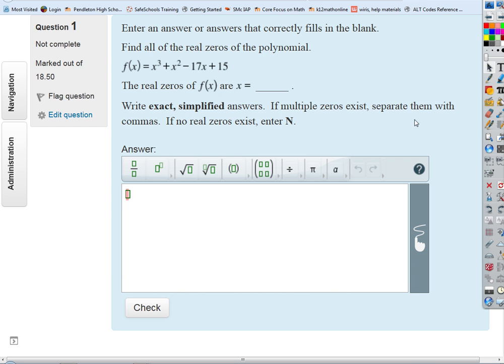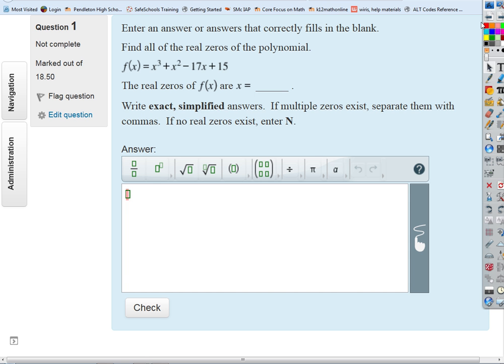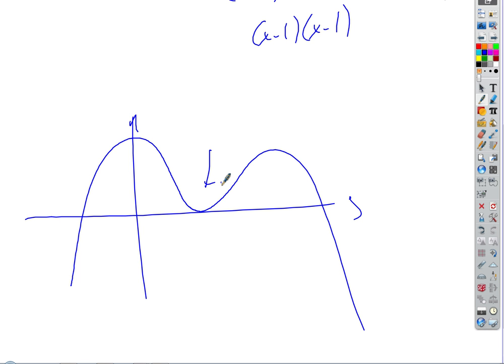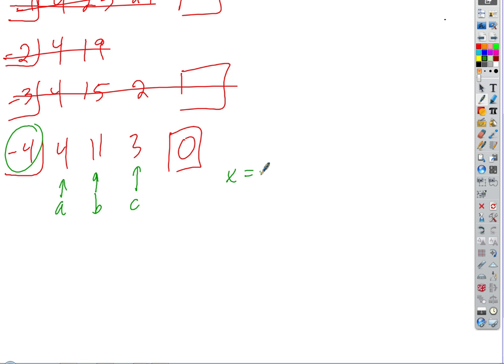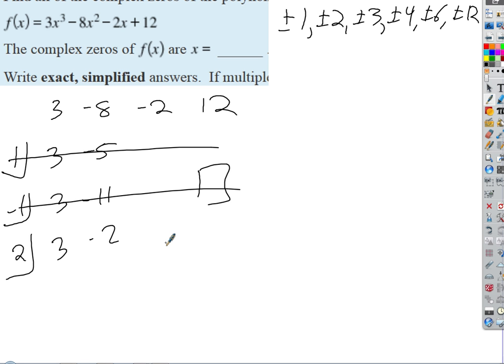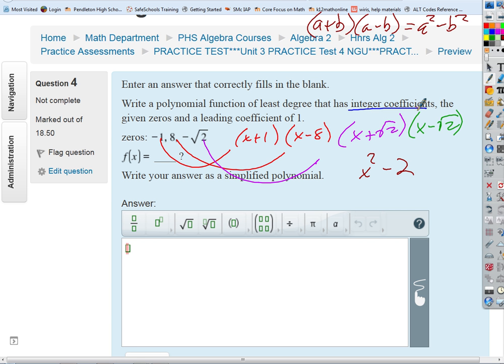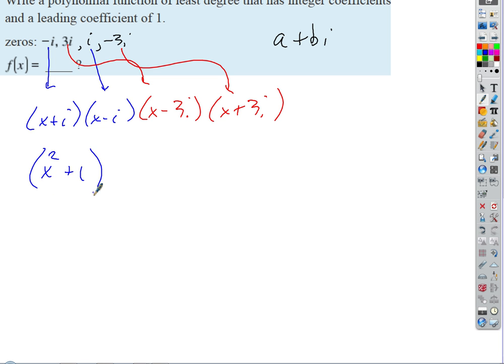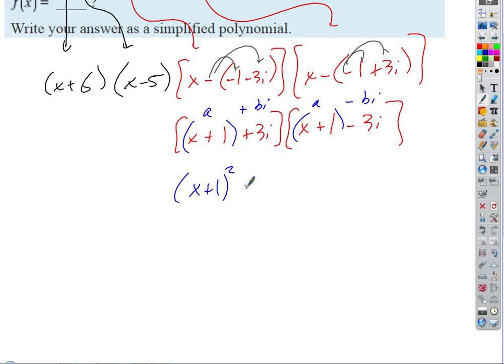2017 03 14 Mod 7 Test Review